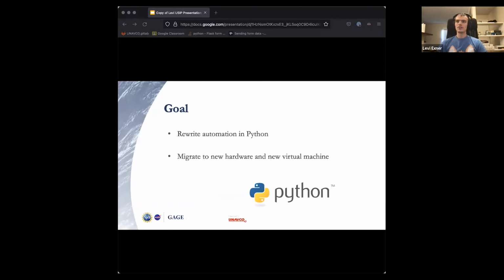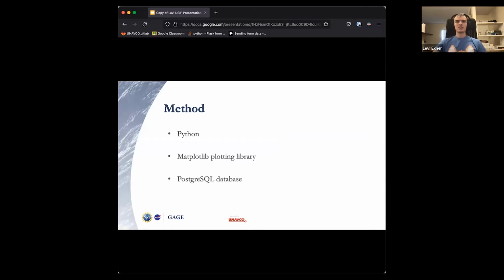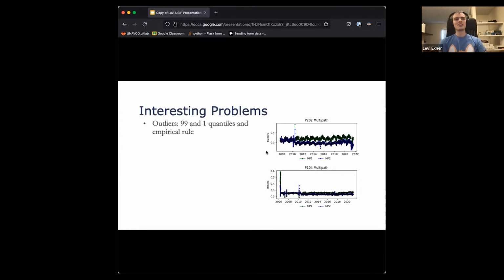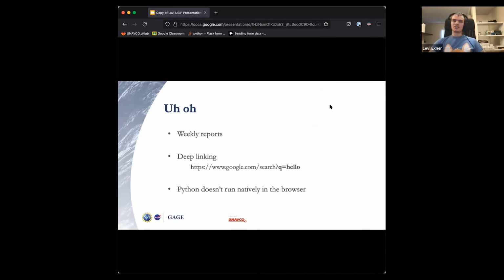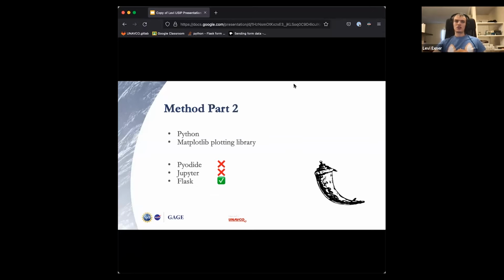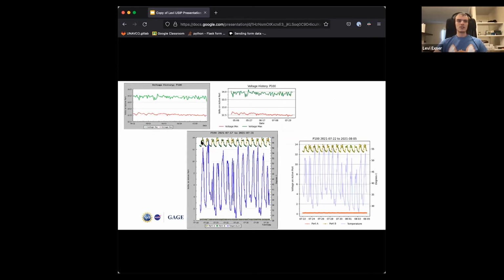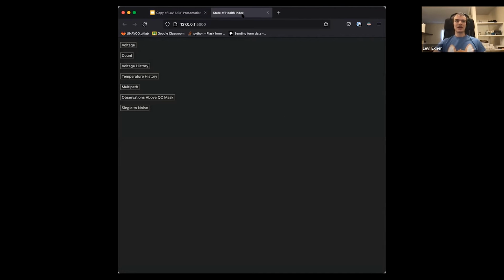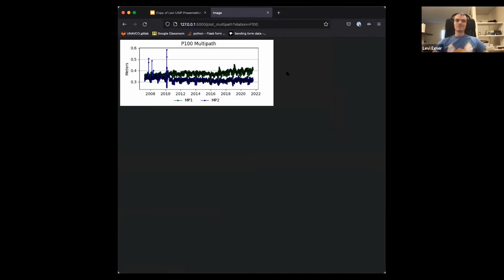Levi Exner - 2021 USIP Presentation